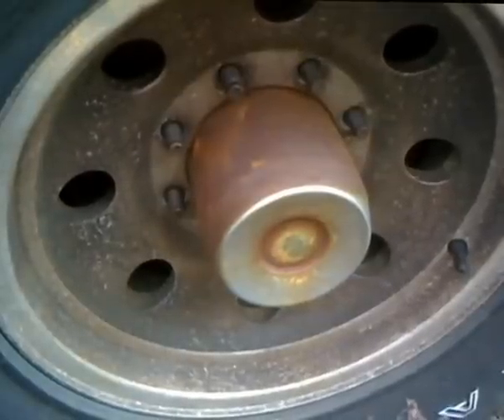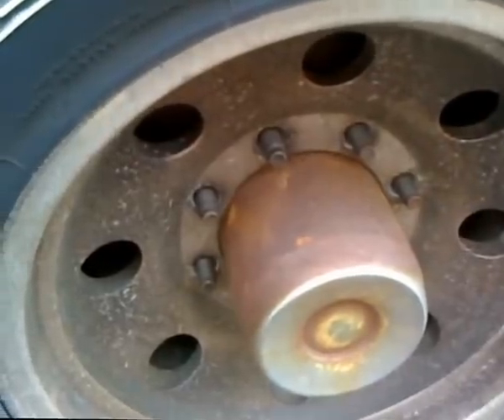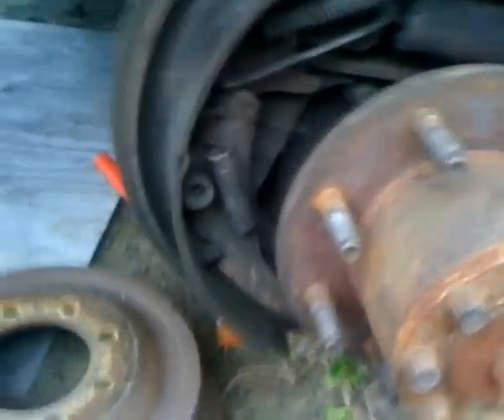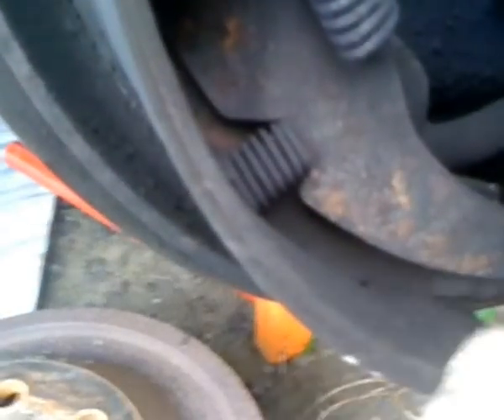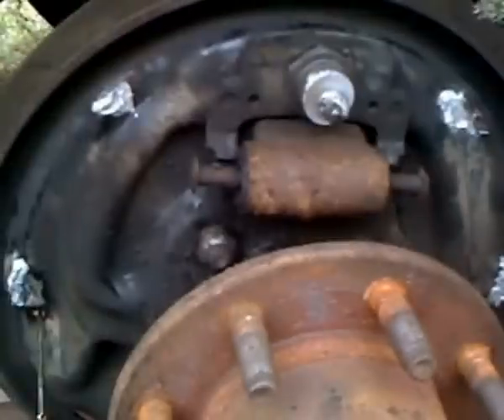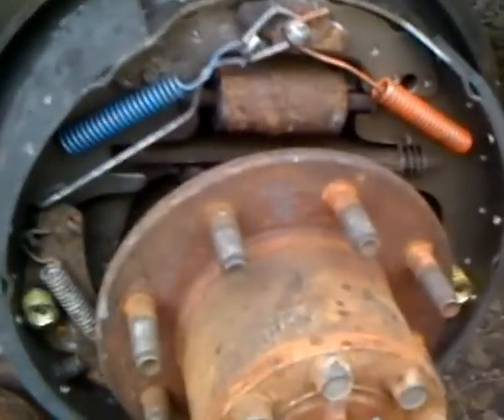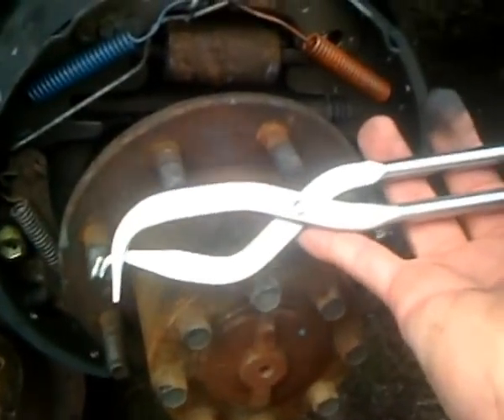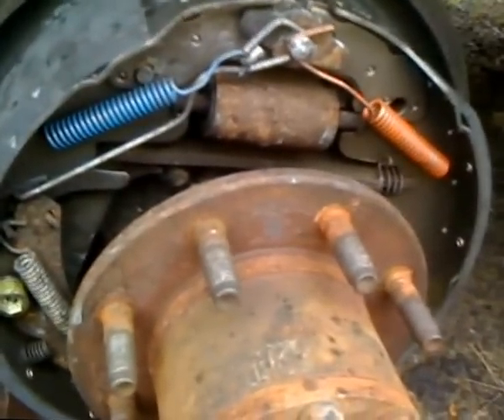1994 Dodge Ram2500 Rear Brake Shoe Replacement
Short video on Changing out the Rear Brake Shoes on a 1994 Dodge Ram 2500 4x4. I'll post more updates a little later.

Update: I forgot to mention that the shoe with the longer lining go's to the rear, short to the front. Also, A big warning. The tab ( called a brakes shoe guide ) that fit's behind the springs at the top hold the top part of the shoes on. When I did the left side, that part seemed to desintagrate, phoof, disapeared, gone. Aaarrgg. Good luck trying to find it. Dodge dose not even stock it any more. I found two dealers that had them. Only Three left in the whole U.S. . I now own two. If you need them go to ebay and enter dodge or brake shoe guides. There's one site offering generic's. Check the pin size hole and guide dem's. They charged about $8.00 for two.